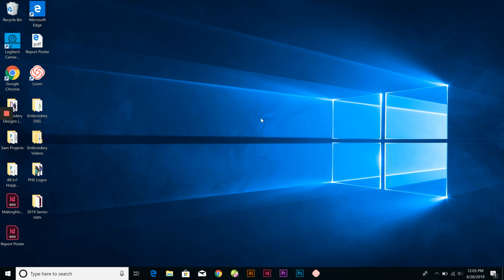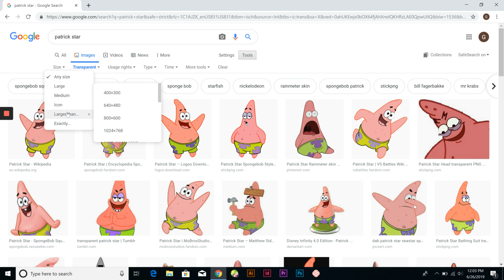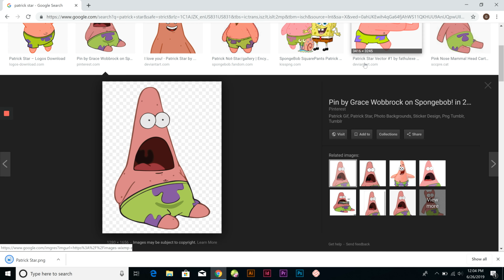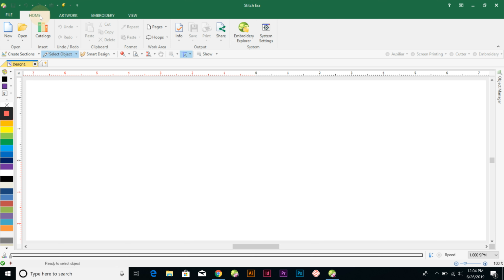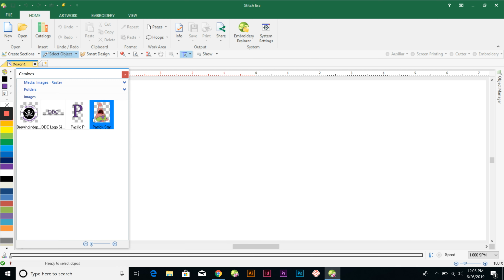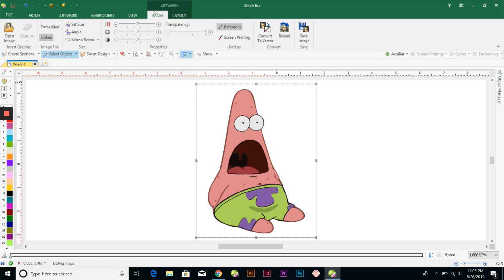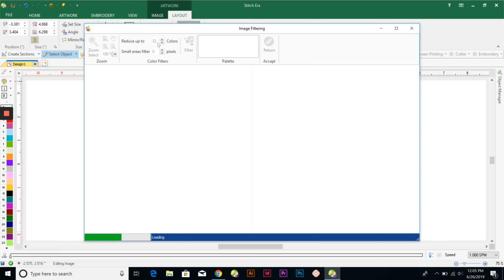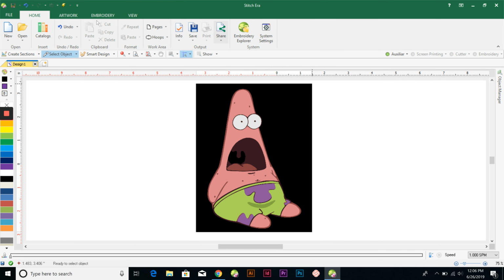Google to Stitch Era